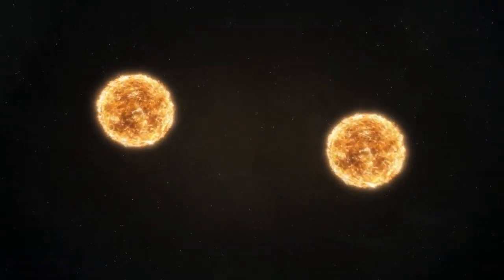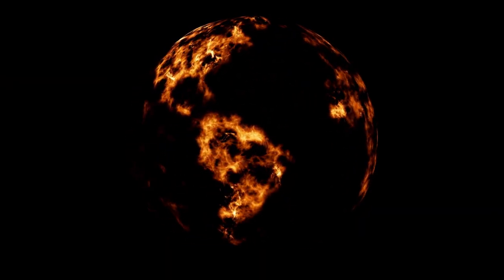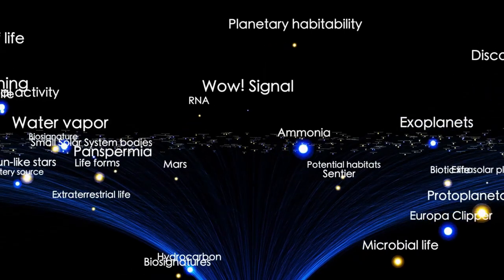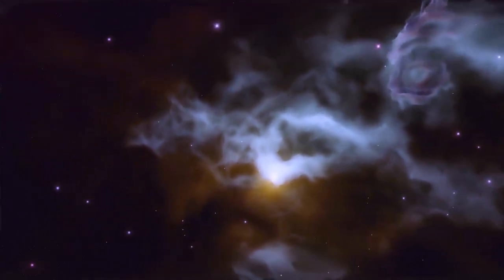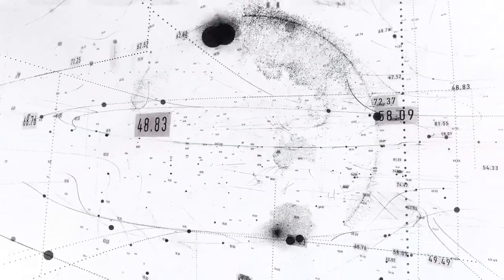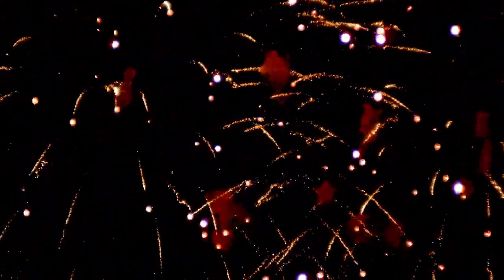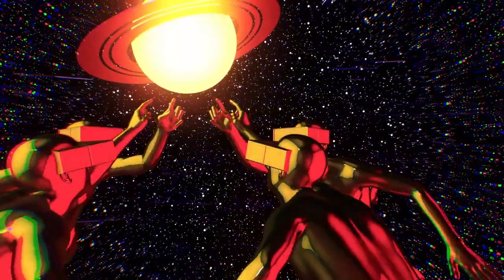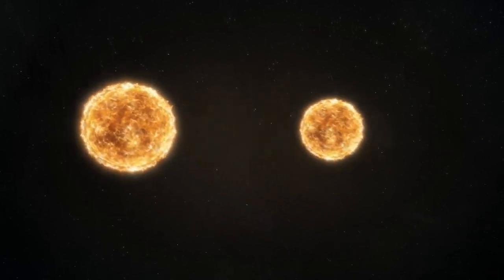James Webb Telescope Just Announced First Real Image of a Supernova